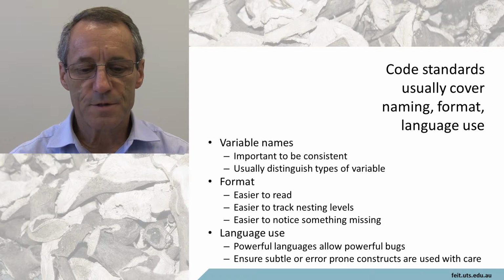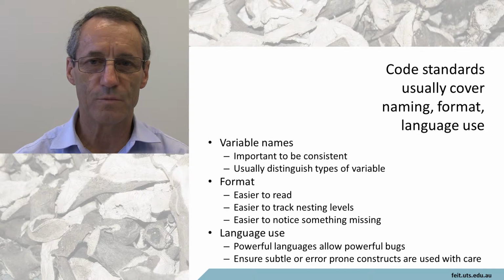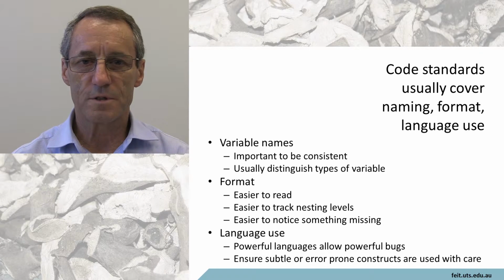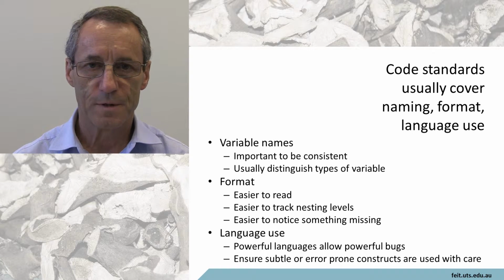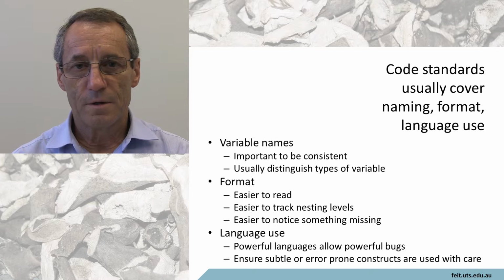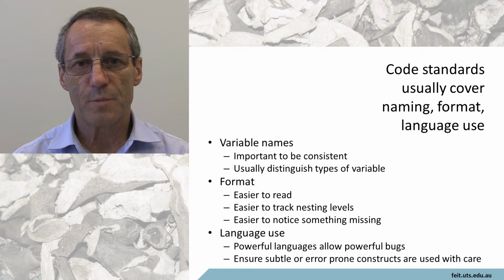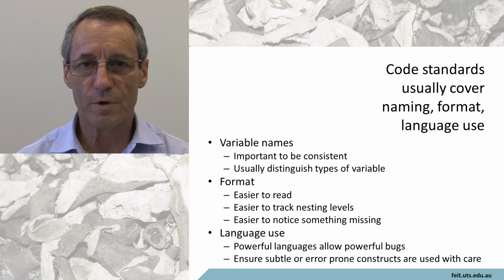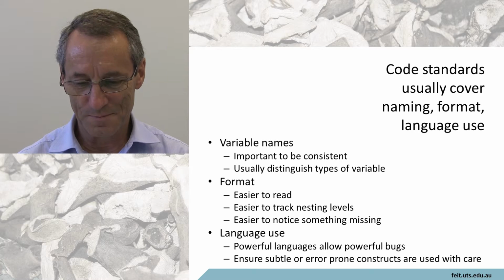Software construction initiate and decide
What decisions do you need to make and what information do you need in order to make them before you start coding your programs